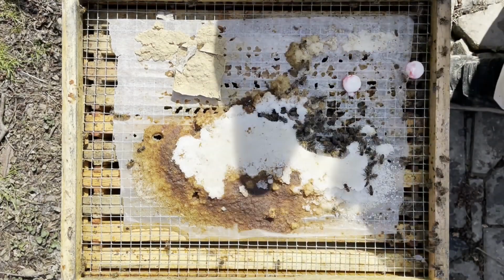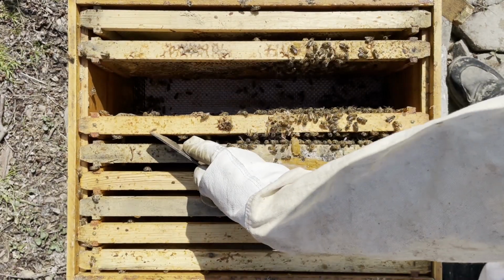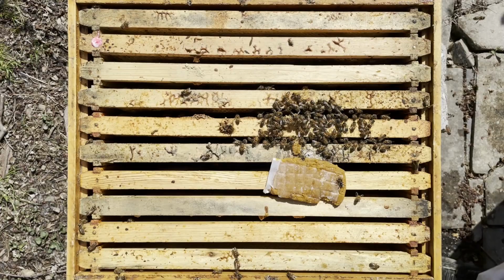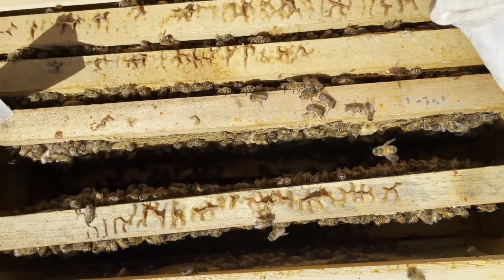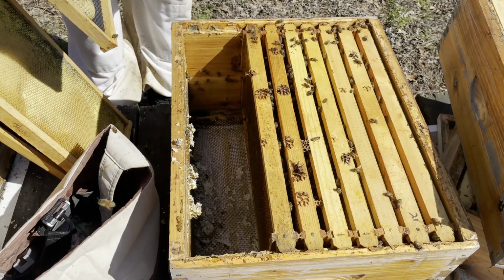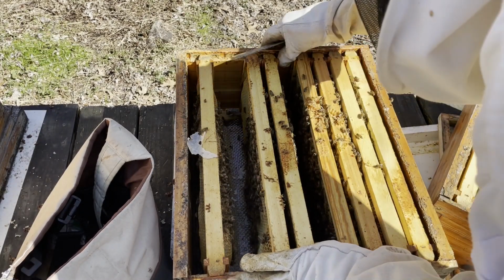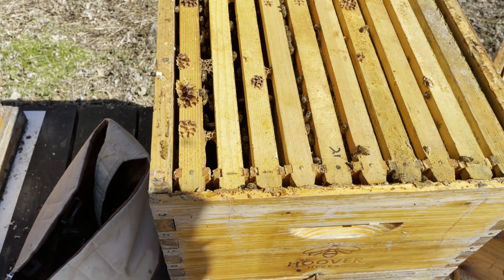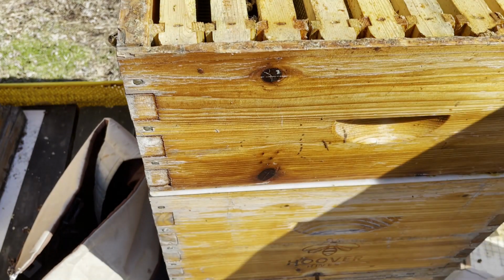Episode #173 - Did The Brood Trick Save The Colony? -- And Swarm Season is Getting Ready to Start!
Last week, we put a frame of capped brood into our very weak hive. Of course, that was followed by a cold snap! Did it work? We dig in to find out. Also, bees have a habit of moving to the top of the hive during the winter. In the spring we often need to swap supers around to get the empty space back on top.